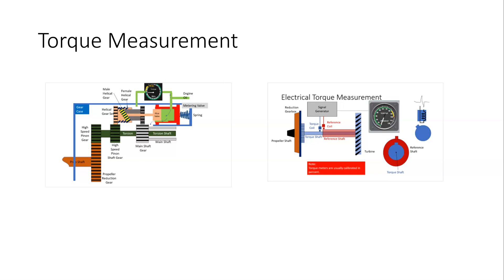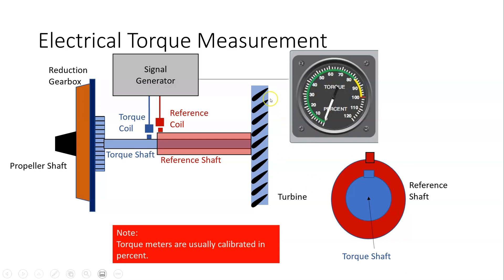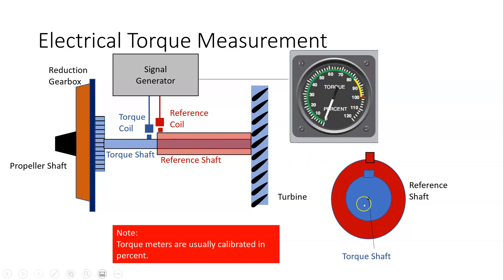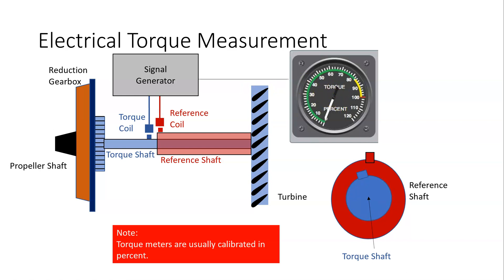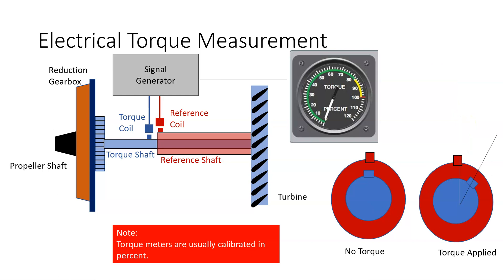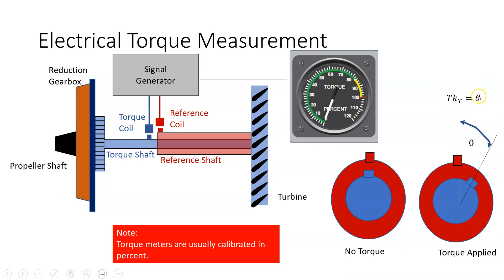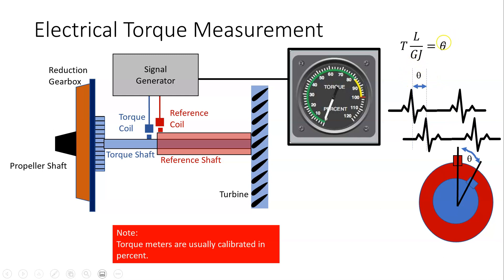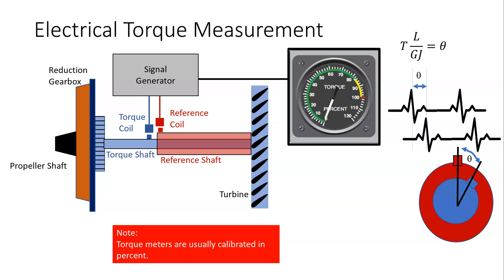Torque Measurement Part 2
In this video, Part 2 of 2, the measurement of torque using an electrical system is explained.